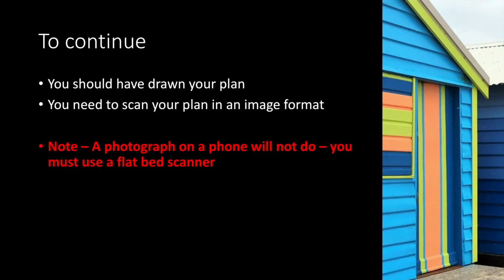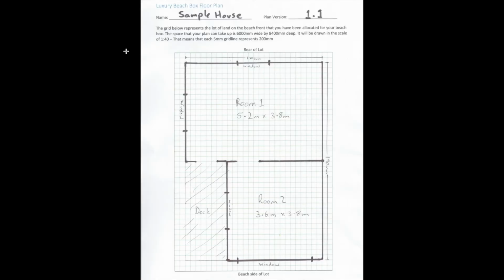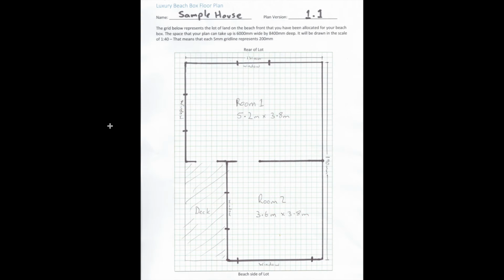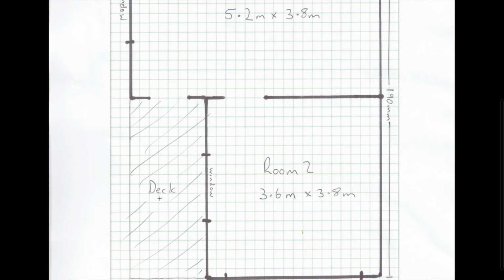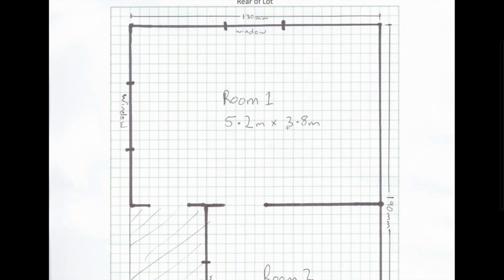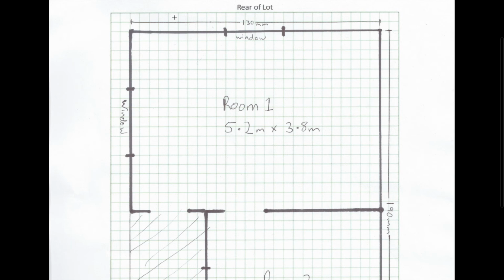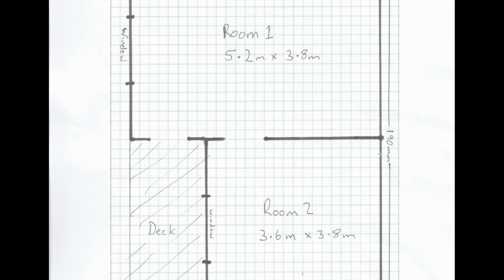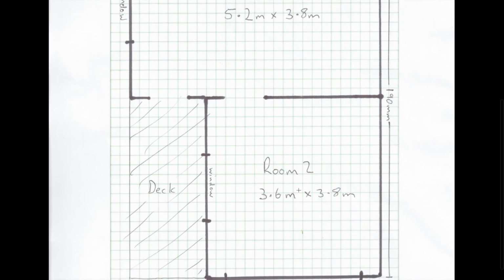Beach Box Design 00 Introduction